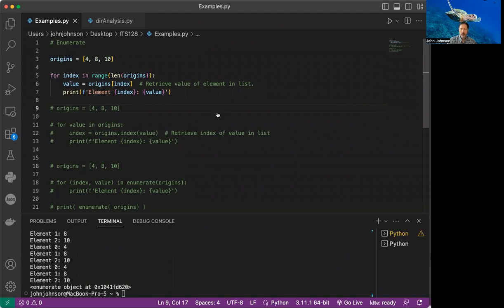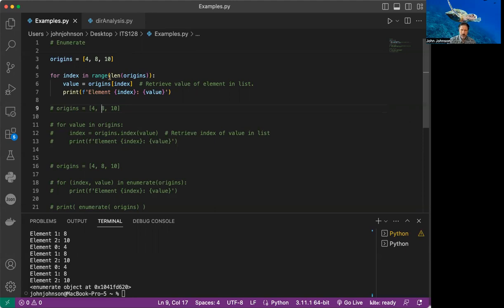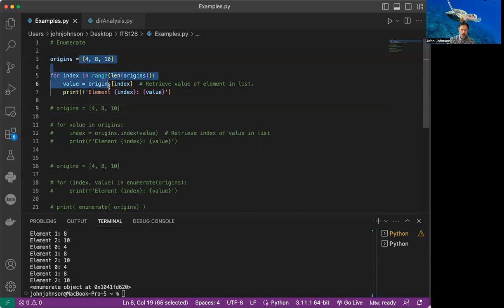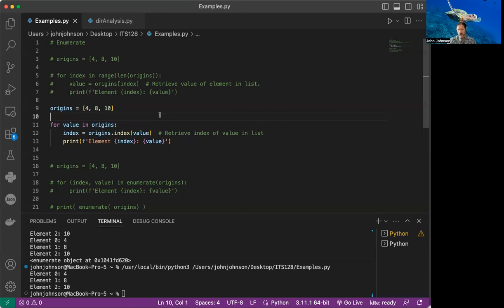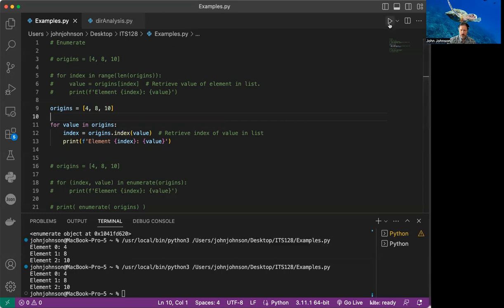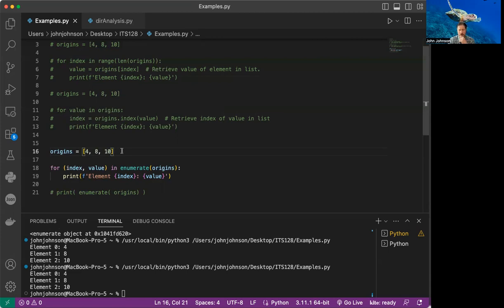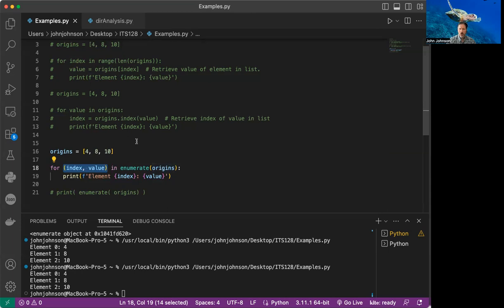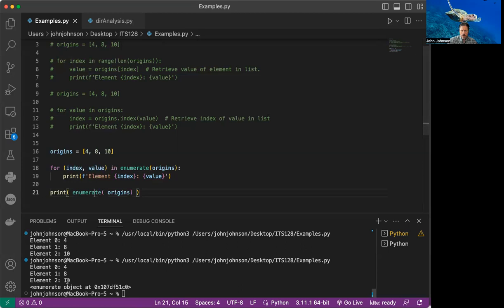ITS 128 5.13 Enumeration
In this video we are looking at Chapter 5.13 "Enumeration" from zyBook's online book titled "Programming in Python 3" for our course "ITS 128: Introduction to Problem Solving and the Programming Process". In this lesson we discuss enumeration and how it can shorten the amount of code it takes to determine the index and value when looping through a container. We show ways of getting both pieces of information in a loop, but show how it can be simplified using the enumerate function.